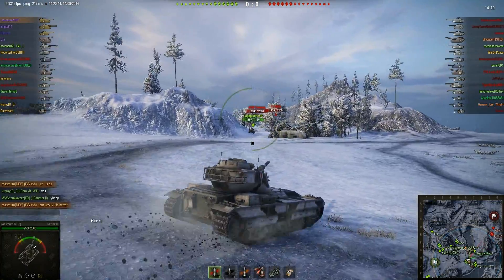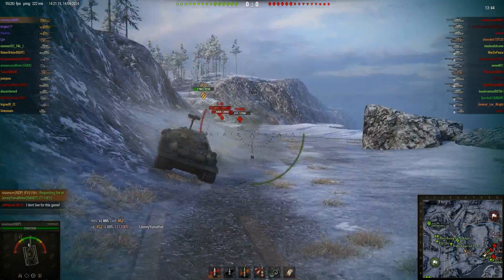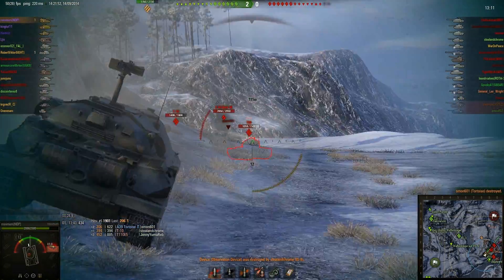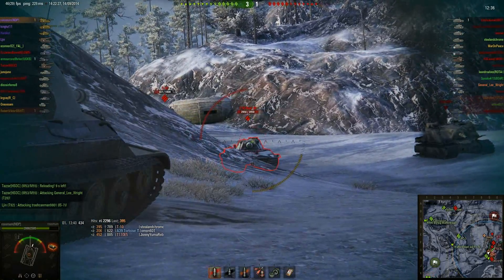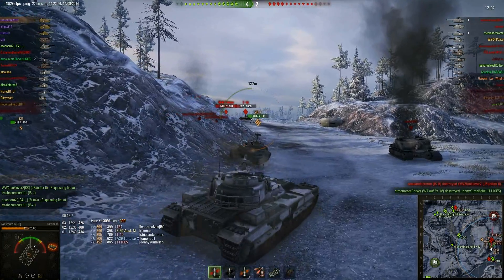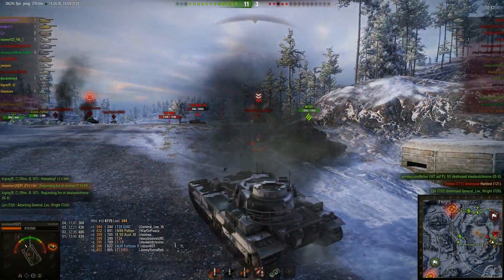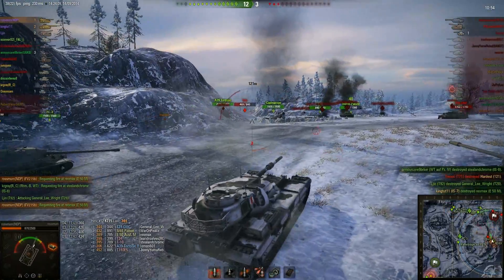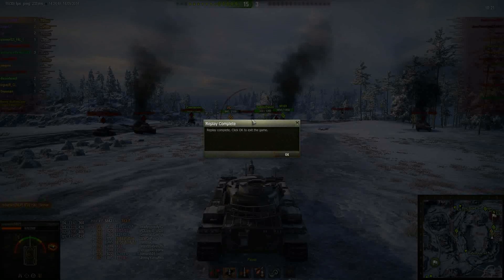215b Damage Farmer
9.2 match.